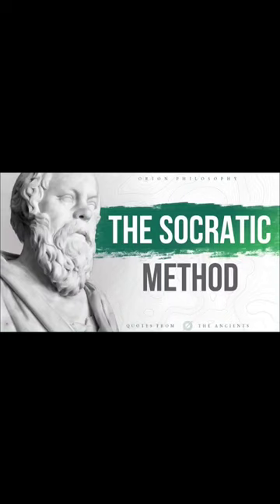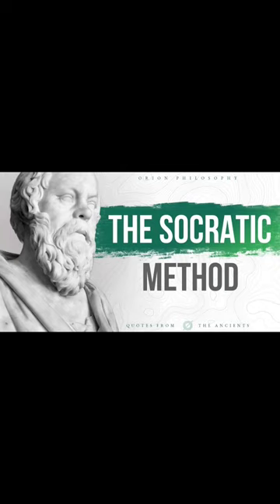The Socratic Method